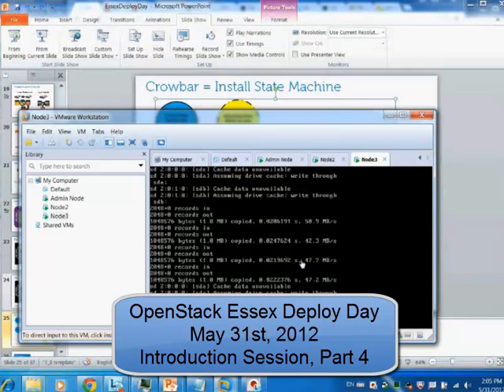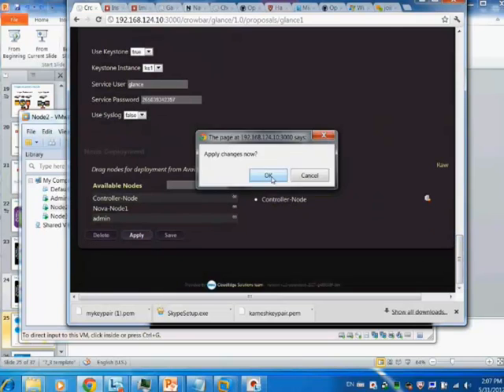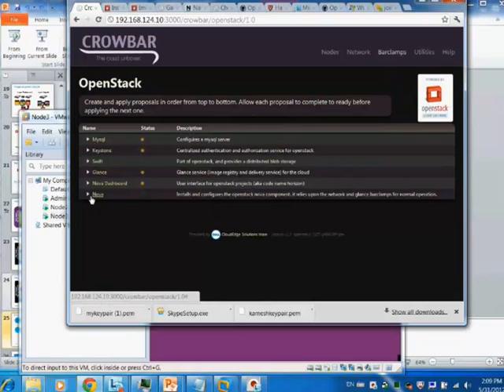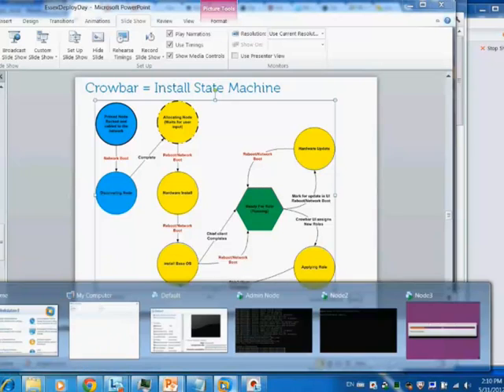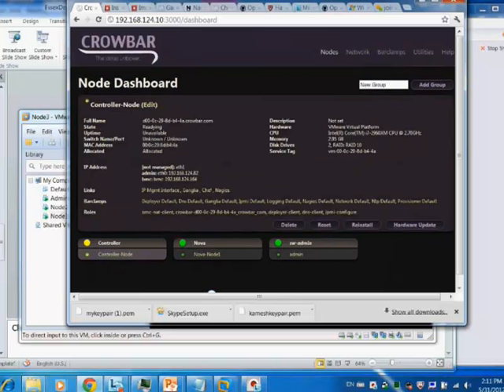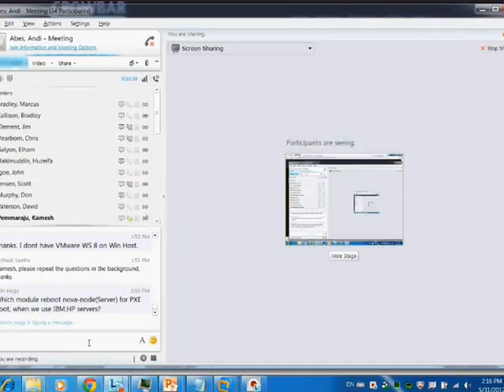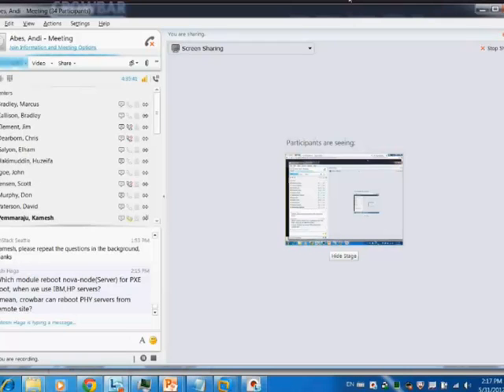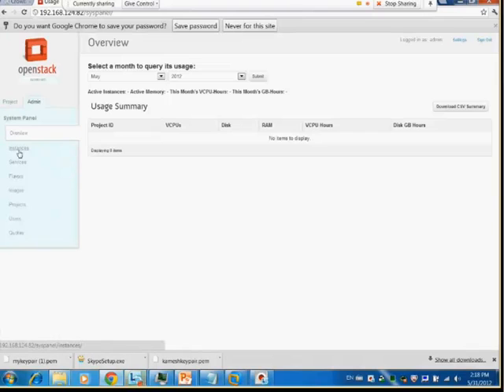Deploy Day Session 1-4